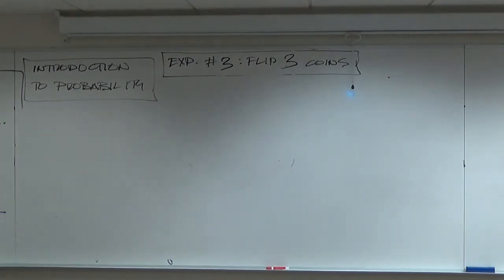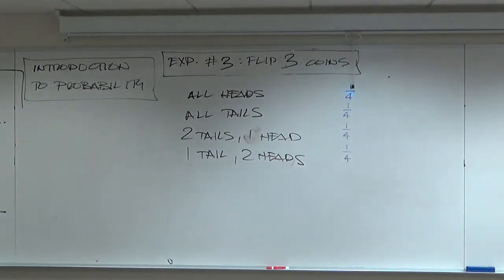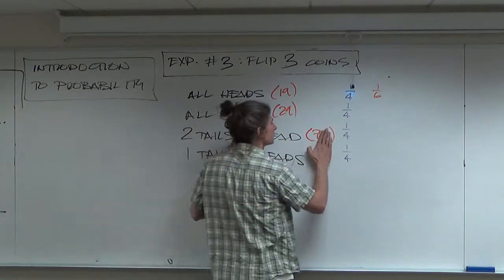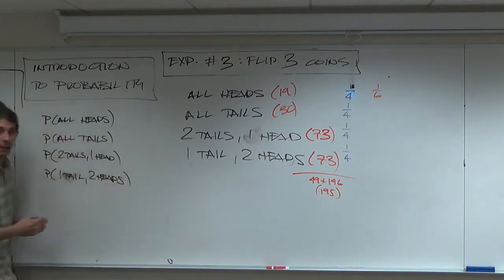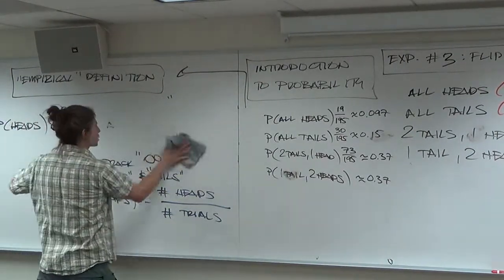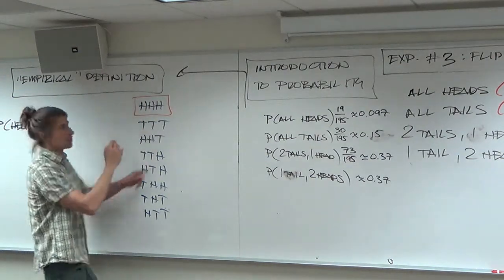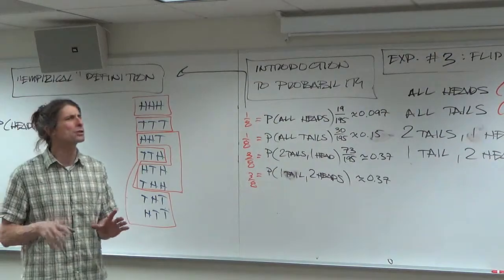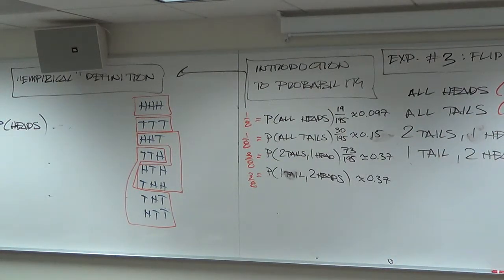3.3.14 (Intro to Prob!)